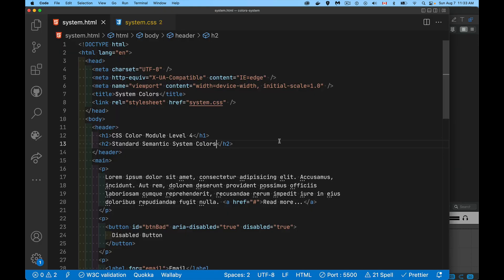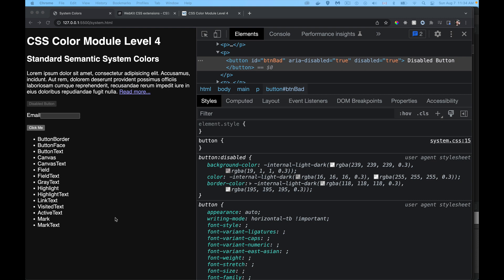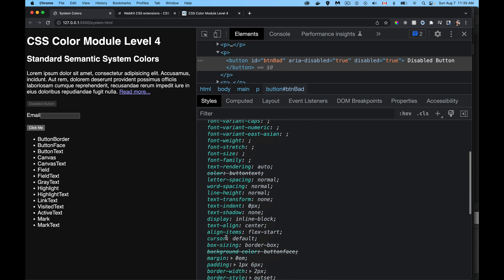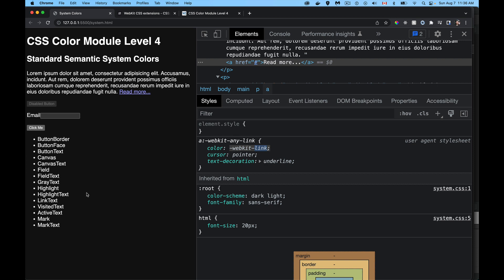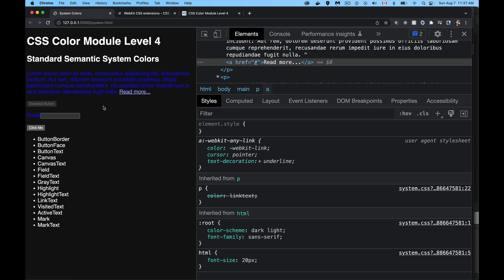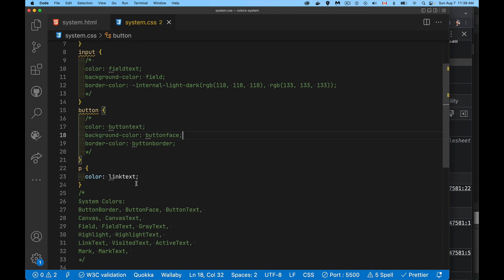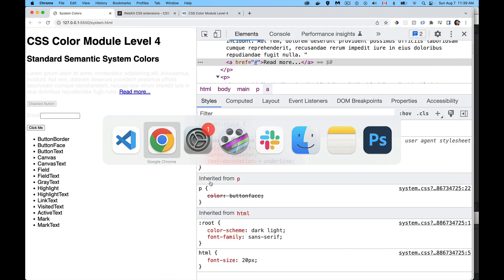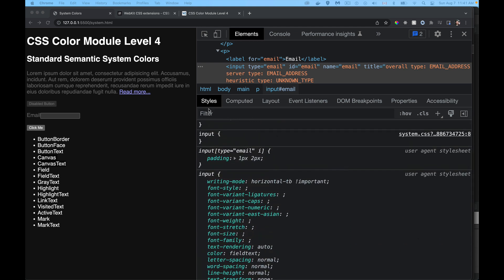CSS System Colors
The CSS Color Module Level 4 Standard Semantic System Colors is a set of colours that are provided by the Operating System and that can be customized by the user to be more accessible.
We can use these colours in CSS.